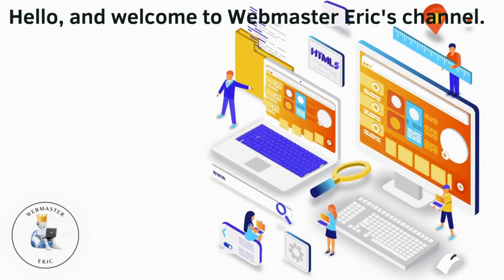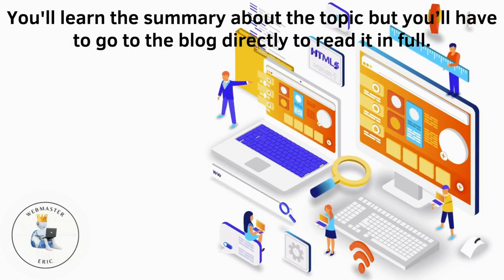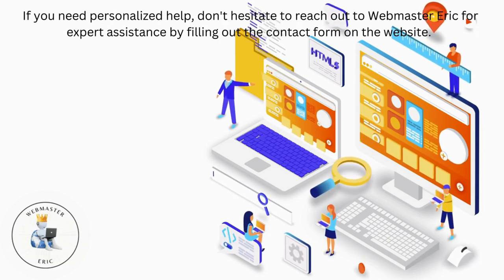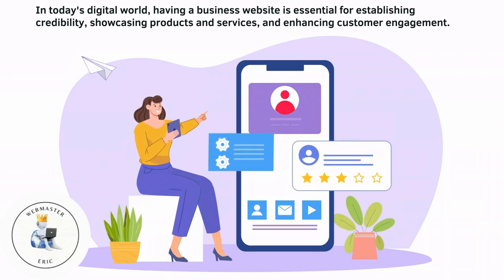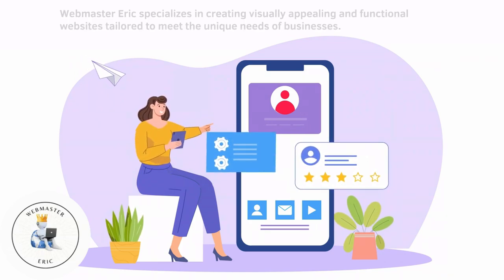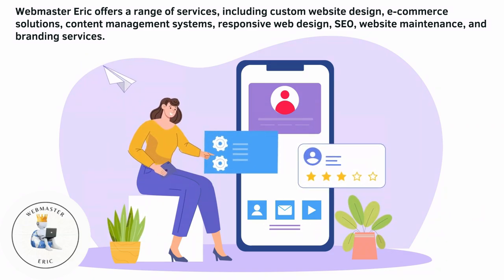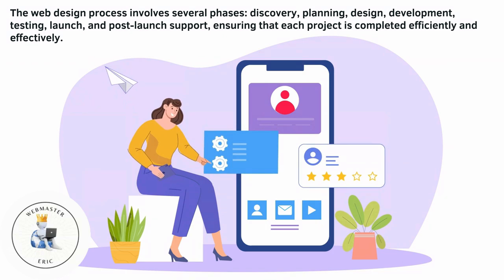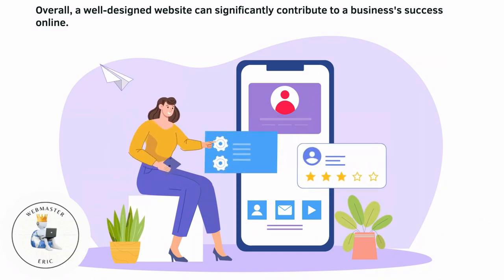Business Website by Webmaster Eric Building Your Online Success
Business Website by Webmaster Eric Building Your Online Success (A short Summary)

Timestamps:
0:00 Introduction